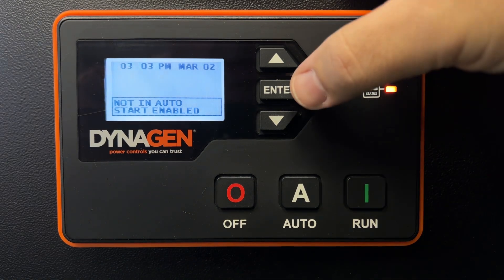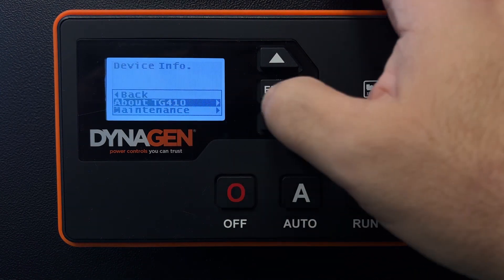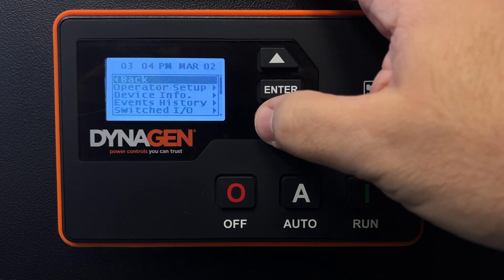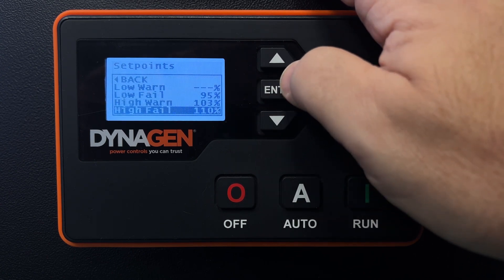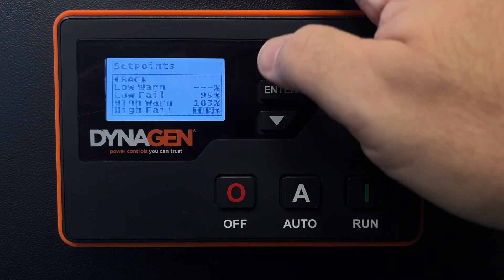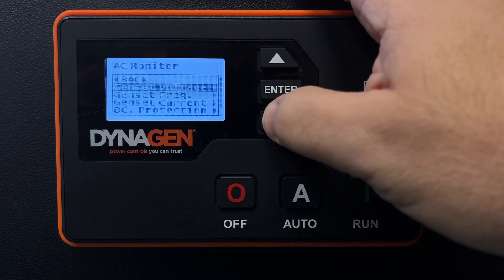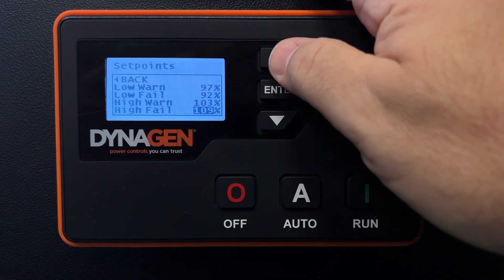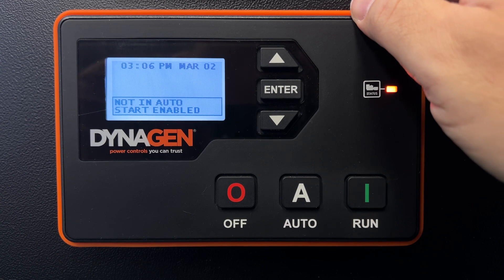Aurora Generator with Yanmar Diesel Engine - Over Speed when cold - FIX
Yanmar 22 kW generator's engine operates at a higher speed during cold weather, similar to how a car engine behaves. However, sometimes the engine speed may exceed the safe range, causing the generator controller to shut off the engine unnecessarily. It's worth noting that the higher speed during warm-up is normal and acceptable. In this video, we'll guide you through adjusting the controller's settings to inform it that the higher speed and frequency are within an acceptable range, and that it doesn't need to shut off the generator. Essentially, we'll be changing the "set point" for the high-speed and high-frequency levels.